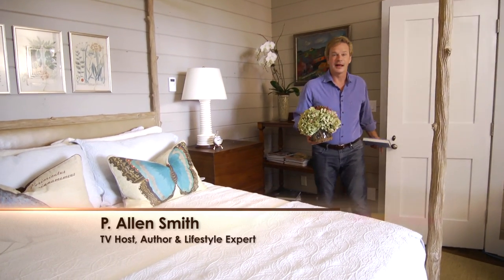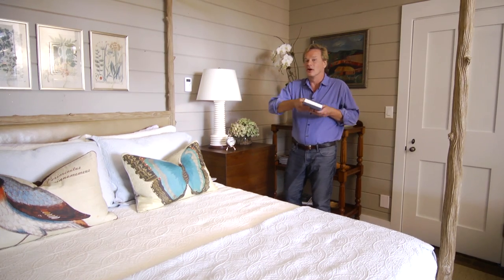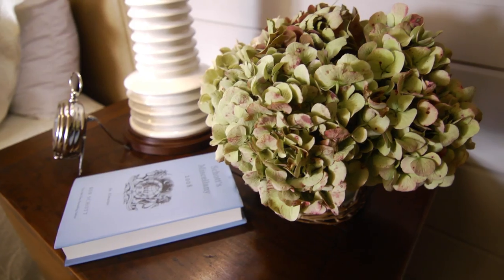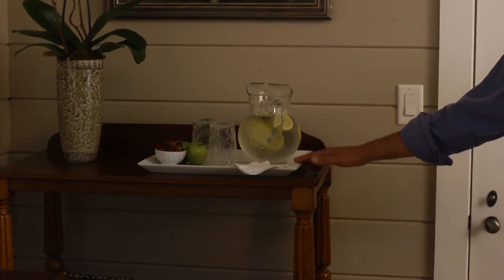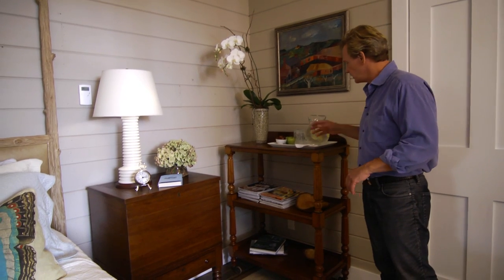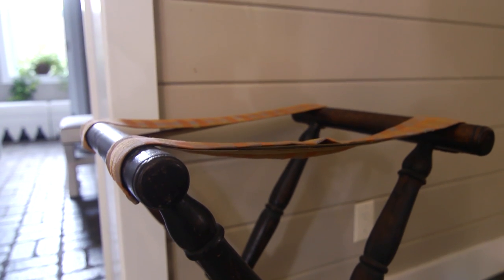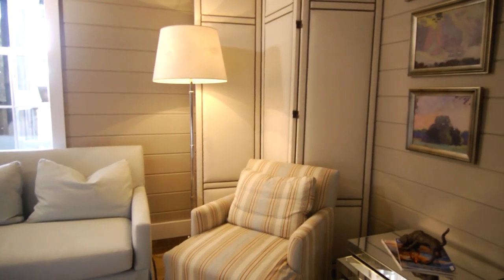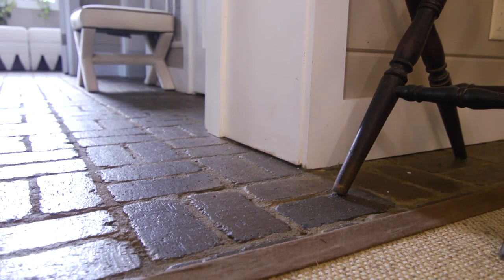How to Stage a Guest Room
Allen shows you how to make overnight guests comfortable by adding a few items to their room.